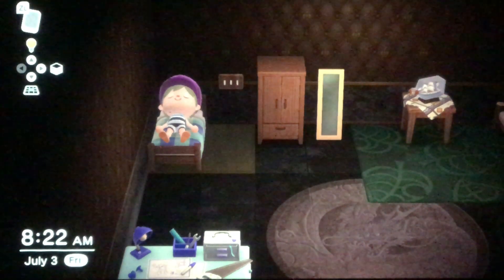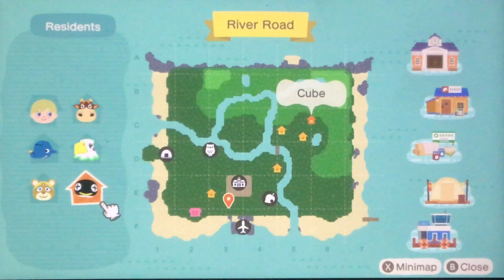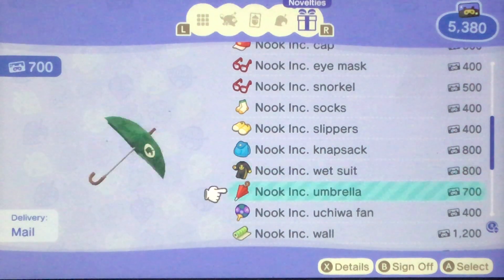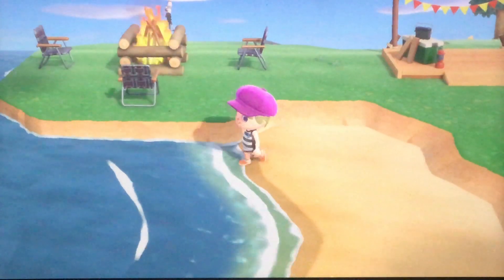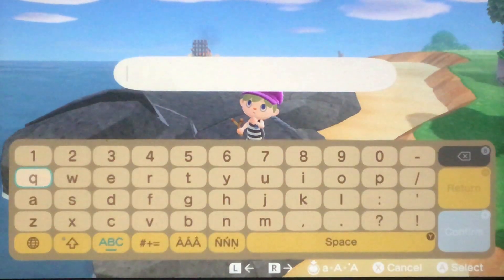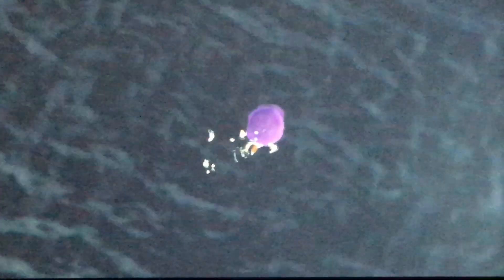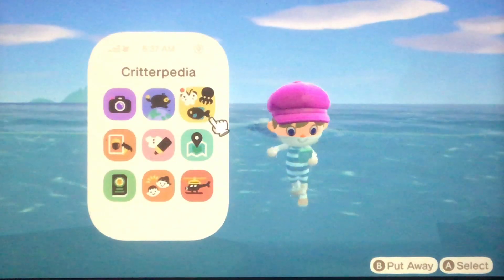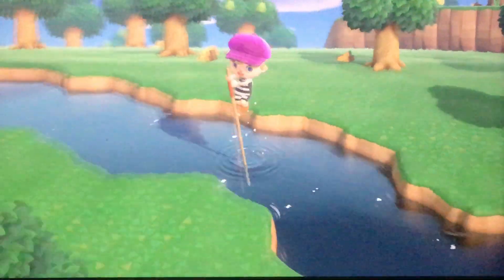AC:NH Summer Update #1! Swimming/Diving, Sea Creatures!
Today, Nintendo released the free summer update for Animal Crossing: New Horizons, and in today's video, I will show you how to begin swimming, diving, and discovering sea creatures in the game.